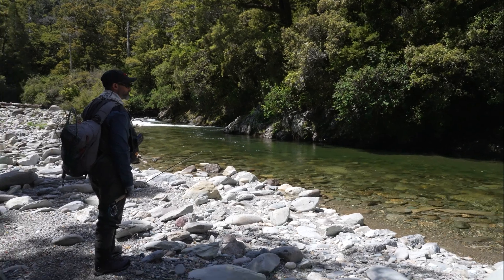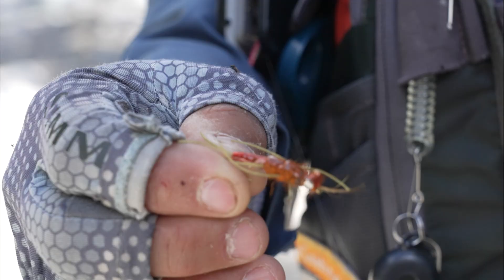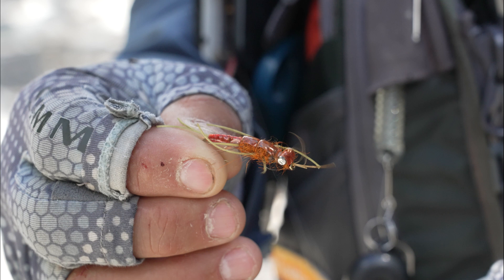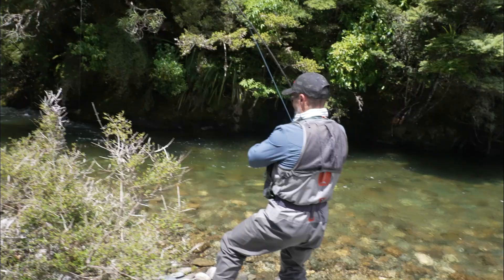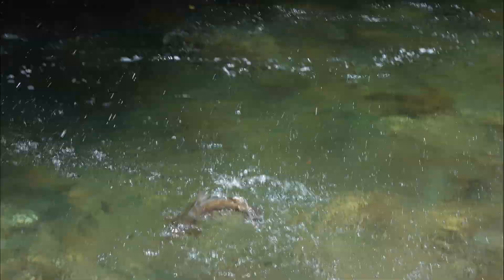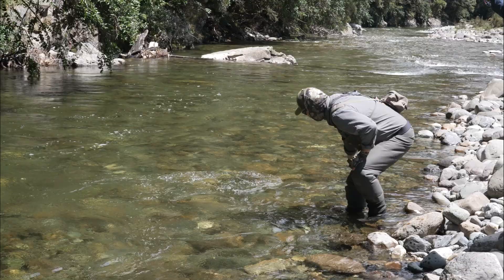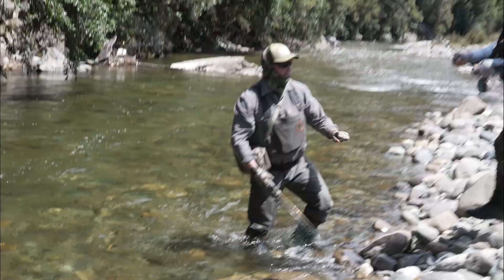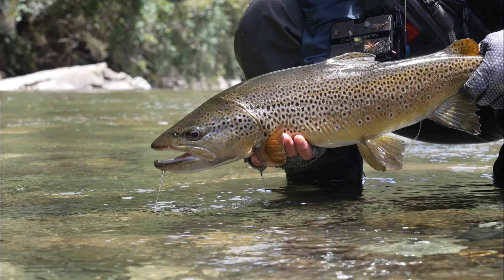Sinking Stoneflies On The Karamea | Pure Fly NZ Season Five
Pure Fly NZ is back with season five unfolding tonight. In episode one Mike Kirkpatrick and Andrew Harding hit the Karamea for some stunning dry fly action - but it's not all on top as this clip shows with Mike having to get a stonefly down deep in a tricky spot to get the eat.